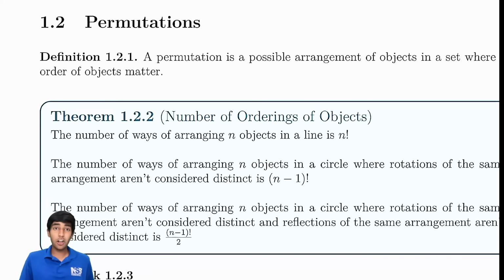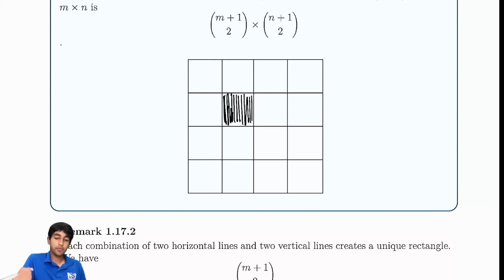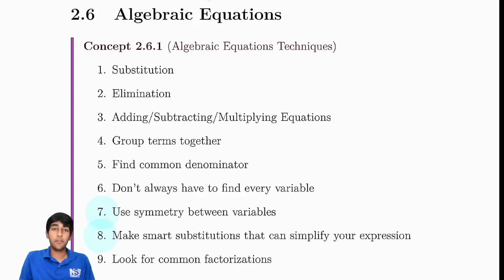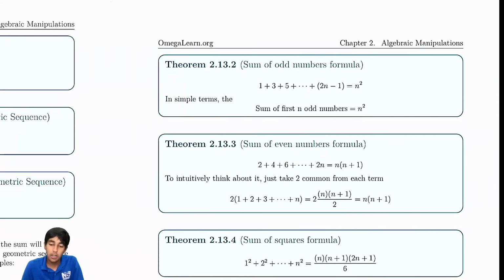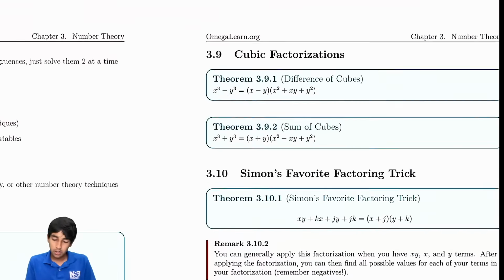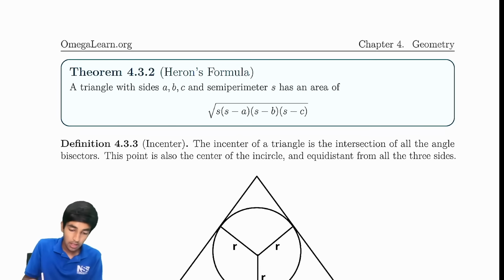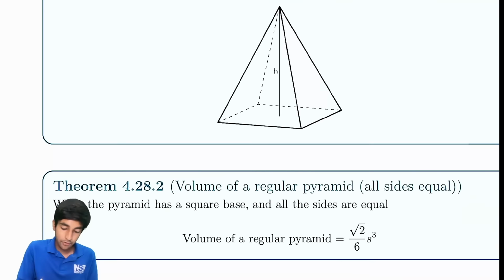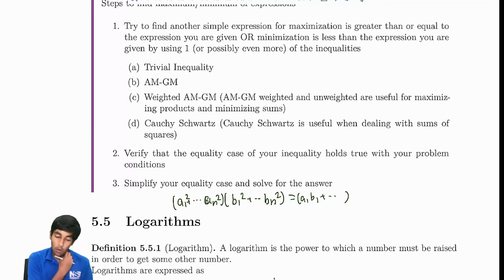Ultimate AMC 10 Crash Course - Combinatorics, Algebra, Number Theory, Geometry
To get a copy of the AMC 10 Crash Course document shown in the video, please submit this feedback form.

If you are taking the AMC 12, then don't forget to check out the AMC 12 Crash Course Video:
The AMC 12 Crash Course video includes all the AMC 10 concepts along with AMC 12 specific topics like Logarithms, Trigonometry and Complex Numbers which are essential for anyone taking the AMC 12.
0:00 Introduction
[Chapter 1: Combinatorics 0:29 ]
0:33  1.1 Factorials
0:38  1.2 Permutations
1:48  1.3 Word rearrangements
3:34 1.4 Combinations
4:57  1.5 Subsets
5:33  1.6 Probability
5:40  1.7 Distinguishability
8:06 1.8-9 Probability of independent/dependent events
9:25  1.10 Casework
12:17 1.11 Complementary counting
13:39 1.12 Principle of Inclusion and Exclusion
15:20 1.13 Stars and bars
20:33 1.14 Combinatorial identities
21:49 1.15 Vandermonde's identity
24:51 1.16 Pascal's and hockey stick identity
27:03 1.17 Rectangle counting
29:18 1.18 Square counting
31:17 1.19 Path counting
32:24 1.20 Geometric probability
34:43 1.21 Expected value
39:20 1.22 Recursion
40:48 1.23 Probability States

[Chapter 2: Algebraic Manipulations 47:31 ]
47:34 2.1 Algebraic manipulations (Exponent rules)
47:38 2.2 Binomial expansions
51:04 2.3 Quadratic factorisations
51:08 2.4 Cubic factorisations
51:33 2.5 Higher power factorisations
54:23 2.6 Algebraic equations
59:08 2.7 Polynomials
1:03:42 2.8 Polynomial Root representation
1:06:35 2.9 Symmetric polynomials
1:09:29 2.10 Polynomial Manipulations
1:20:50 2.11 Arithmetic Sequences
1:21:33 2.12 Geometric sequences
1:22:39 2.13 Special sequences
1:23:15 2.14 Telescoping
1:25:28 2.15 Mean Median Mode
1:26:14 2.16 Work and rate
1:26:39 2.17 Speed distance time

[Chapter 3: Number theory 1:27:08 ]

1:27:11 3.1 Primes
1:27:38 3.2 Sum of Factors
1:28:16 3.3 Product of Factors
1:28:45 3.4 Divisibility
1:29:10 3.5 GCF and LCM
1:31:43 3.6 Modular Arithmetic
1:49:55 3.7 Algebraic Number Theory
1:49:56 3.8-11 skipped (overlapped with algebra)
1:50:17 3.12 Sophie Germain's Identity
1:51:19 3.13 Diophantine Equations
1:57:28 3.14 Bases
1:58:27 3.15 Palindromes
1:58:27 3.16 Miscellaneous (Chicken McNugget, Legendre)

[Chapter 4: Geometry 2:00:32 ]

2:00:40 4.1 Angle Chasing (empty subchapter)
2:00:40 4.2 Basics of Angle Chasing
2:14:51 4.3 Area of a triangle
2:20:15 4.4 Triangle properties
2:22:30 4.5 Equilateral triangles
2:22:43 4.6 Right triangles
2:24:06 4.7 Similar Triangles (MOST IMPORTANT!)
2:30:02 4.8 Angle Bisector Theorem
2:32:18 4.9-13 Square, Rectangle, Rhombus, Parallelogram, Trapezoid
2:33:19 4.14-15 circle, circle length
2:34:27 4.16 Power of a point
2:37:37 4.17 Cyclic Quadrilaterals
2:40:18 4.18 Polygons
2:40:23 4.19 Hexagons
2:40:39 4.20 Octagons
2:41:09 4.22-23 Cube, Rectangular prism (4.21 Pentagons blank)
2:41:31 4.24 Cylinder
2:41:47 4.25 Cone
2:43:52 4.26 Sphere
2:43:58 4.27 Tetrahedron
2:44:19 4.28 Pyramid (+demo 4.29 vol. complex polyhedrons)
2:45:07 4.30  Cross sections
2:50:09 4.31 Area of complex shapes
2:50:54 4.32 Length of complex shapes
2:51:54 4.33 Line in coordinate plane
2:53:44 4.34 Circle in coordinate plane
2:53:51 Why use coordinates in geometry?
2:55:44 4.35 Shoelace Theorem to find Area
2:59:40 4.26 Picks Theorem (optional)

[Chapter 5: Advanced Topics 3:00:27 ]

3:00:27 5.1 Floor and Ceiling Functions
3:03:16 5.2 Trivial Inequality
3:04:23 5.3 AM-GM
3:07:55 5.4 Cauchy Schwarz
3:10:41 small revision - techniques for optimisation problem